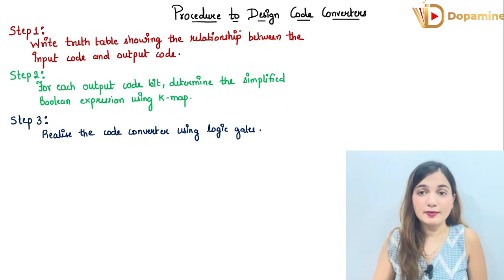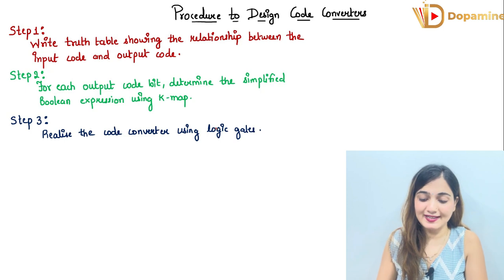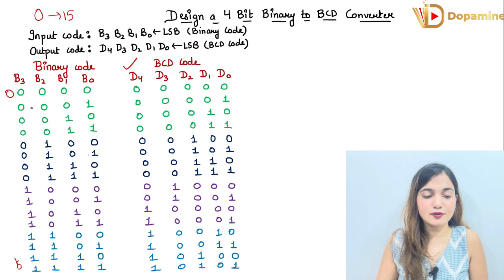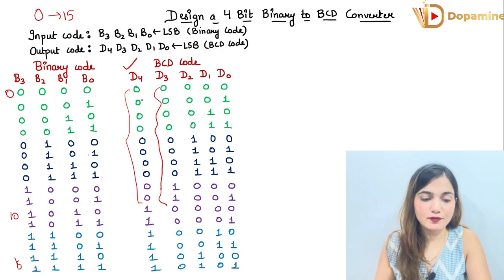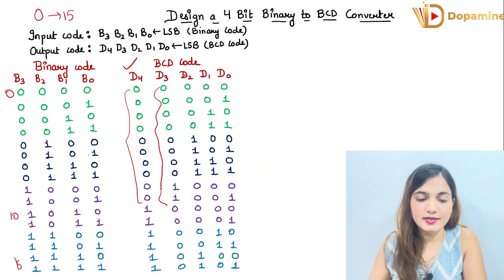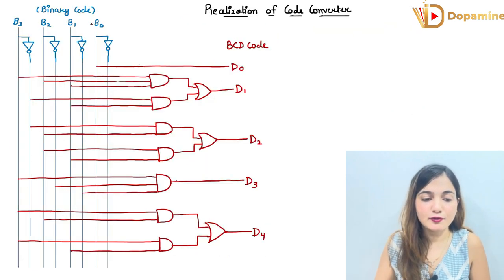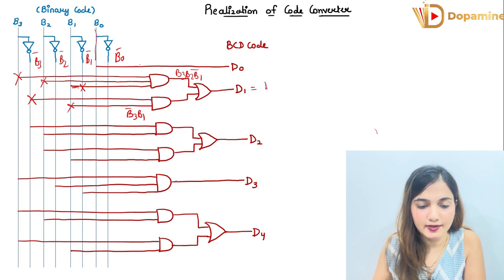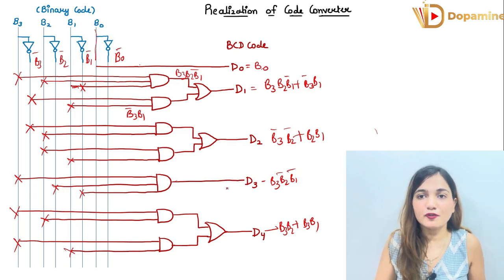Binary to BCD Code Converter | Digital Circuits | NET | ESE | PSU | University Exams